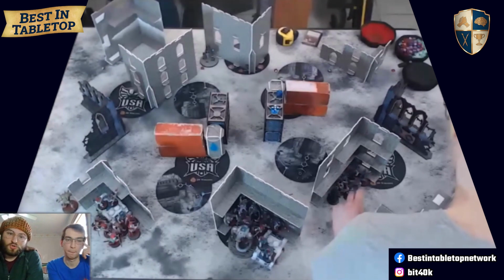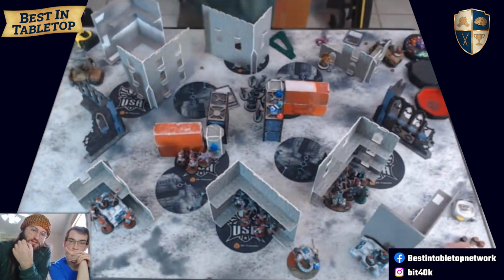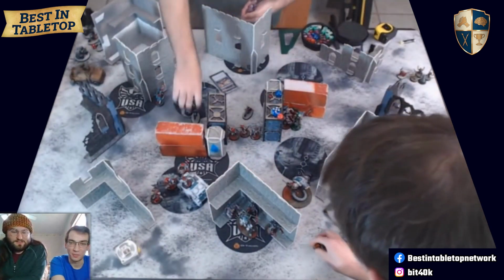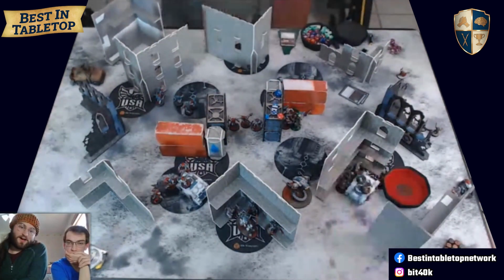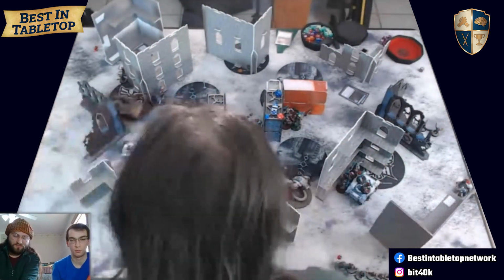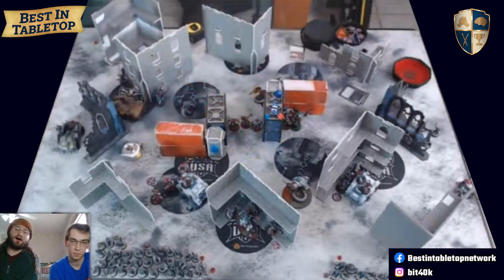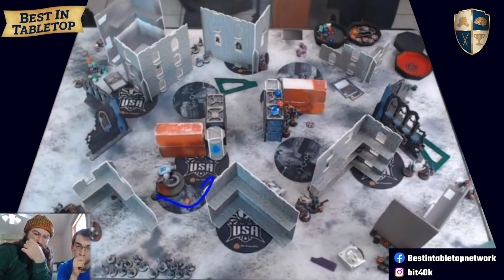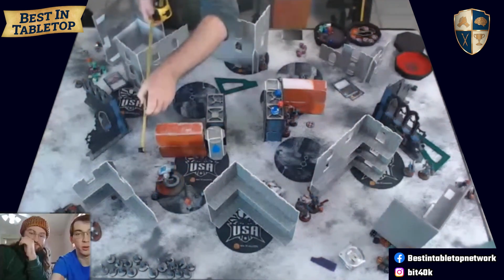BITREP - TNG World Eaters vs Genestealer Cults - Warhammer 40k Arks of Omens Battle Report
Can the chosen champions of Khorne take on the mutant masses of the mining union? Tune in to find out!

Lists:
GSC
Patriarch (Prowling Agitant)
Primus

4x20 Neophytes (shotguns/seismics/webbers/icon)
   - perfect ambush
   - lying in wait
   - a trap sprung
3x5 Acolytes (pair of demolition charges)

Sancuts
Reductus Sabotuer
Nexos
Kelermorph

10 Atalan Jackals (2xdemos/2xgrenades/2xincinerator quads)
   - they came from below

2xGoliath Rockgrinder (Seismic/Cache)

Goliath Truck (cache)
   - from every angle

AM Aux Support
Scout sentinel (heavy flamer)

WE
Lord Invocatus (Warlord Trait)

4x5 Khorne Berserkers (Icon, Eviscerator)

4, 3, 3 Eightbound (Lacerators)

3x3 Exalted Eightbound (Dual Chainfists)

3x1 Spawn

2x1 Rhino

2x1 Heavy Bolter Rapier Carrier

War Dog Executioner (Mirror, Precision Cruelty)